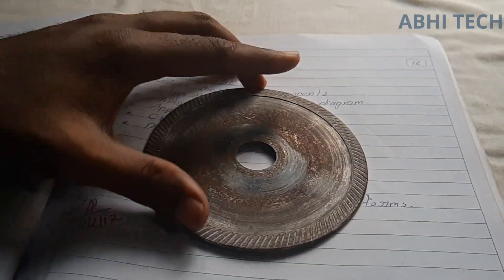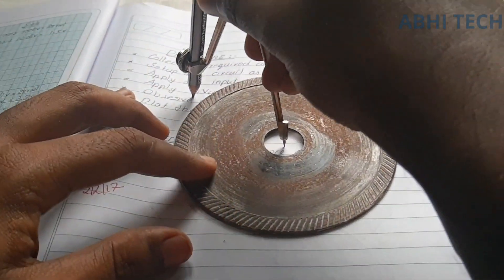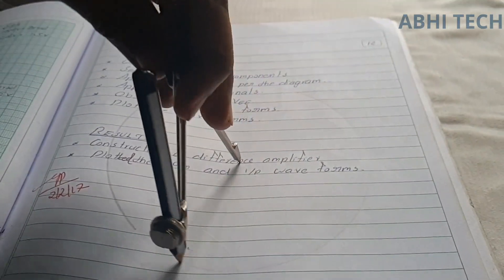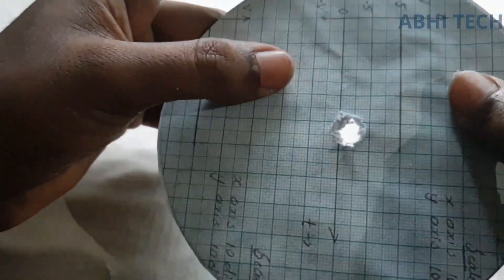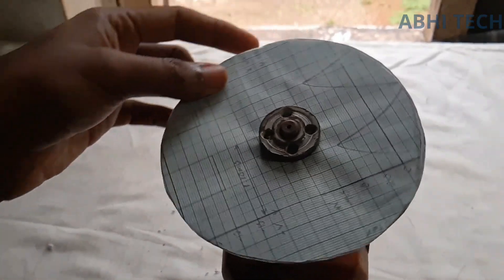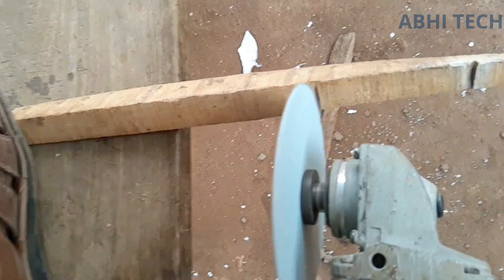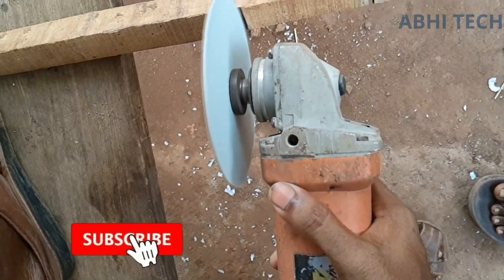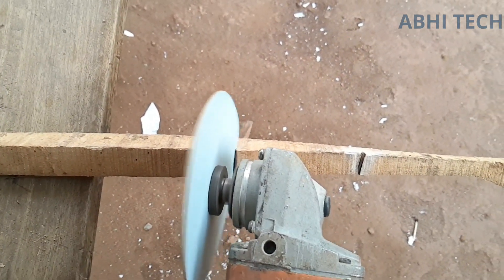📃📃📃 പേപ്പർ കൊണ്ട് മരം മുറിക്കുന്നതു കണ്ടിട്ടുണ്ടോ ? Can Paper Cut Wood? || Abhi Tech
Wood Cutting With Paper
A funny and mind blowing experiment with paper. We can cut a wood using paper !

Hi friends,
Thanks for supporting my videos.
Videos in our Youtube channel were shot on mobile camera. So please pardon me if there any clarity issues.

Dont hesitate to inform your suggestions through comments.

Notwithstanding the provisions of section 106 and 106A, the FAIR USE of a copyrighted work, including such use by reproduction in copies or phonorecords or by any other means specified by that section, for purposes such as review, comment, news reporting, education or research, is not an infringement of copyright.
This video specifically, and our Youtube channel in general, may contain certain copyrighted works that were not specifically authorized to be used by the copyright holder(s), but which we believe in good faith are protected by federal law and the FAIR USE doctrine for one or more of the reasons noted above.